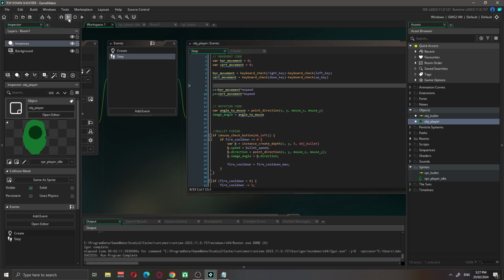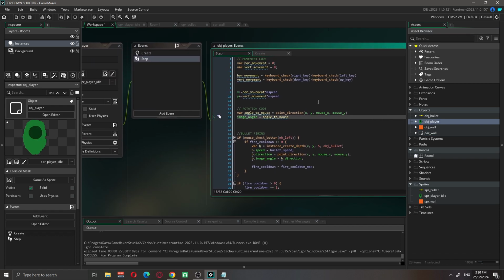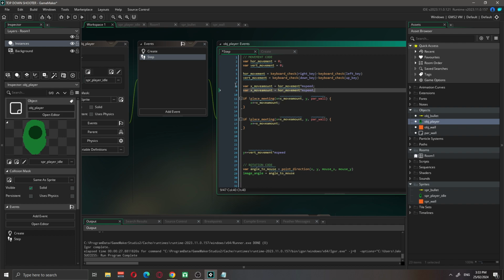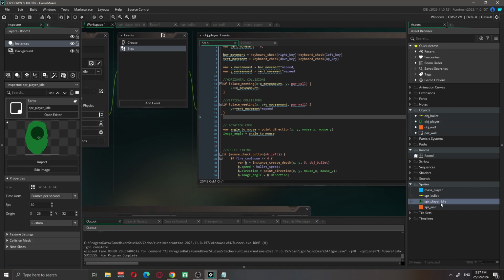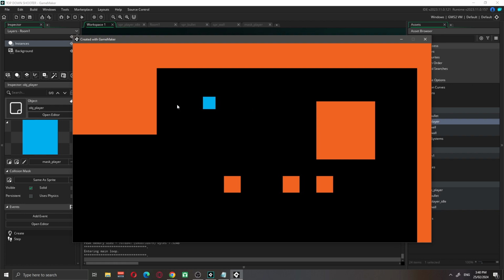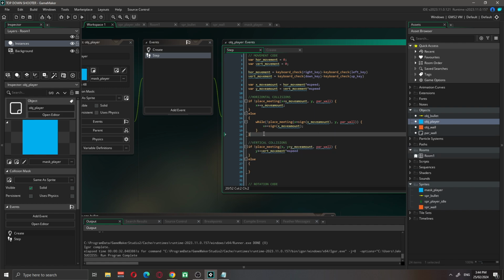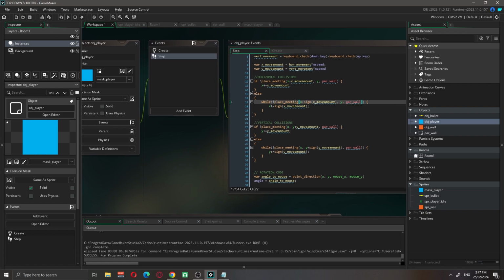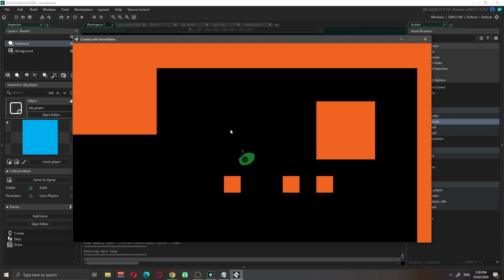GameMaker Studio Top Down Shooter Ep 3. Movement Collisions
In this episode we will be adding walls and collision to our top down shooter game!